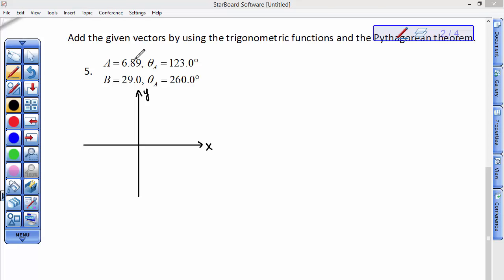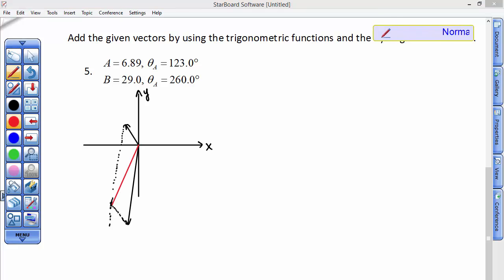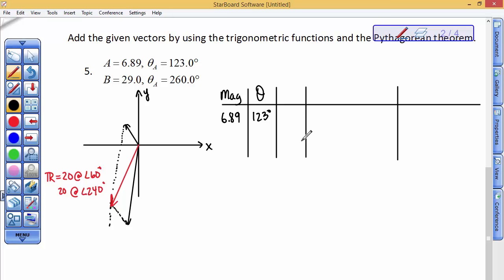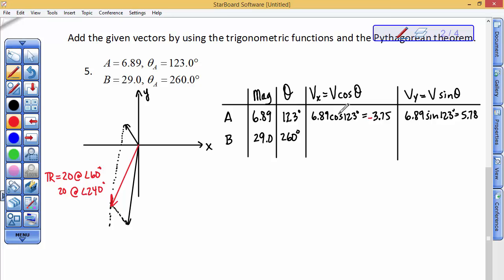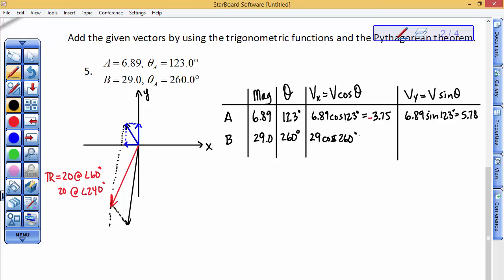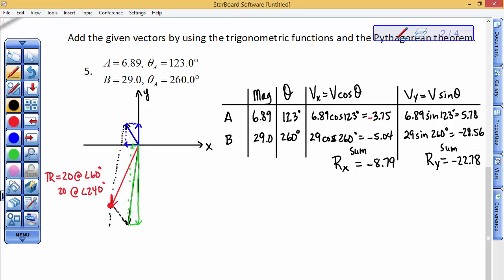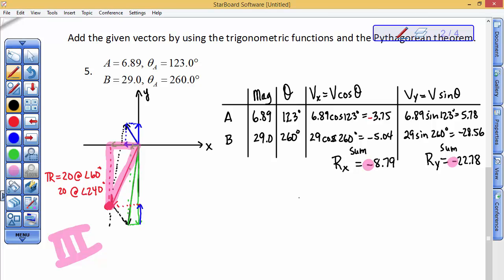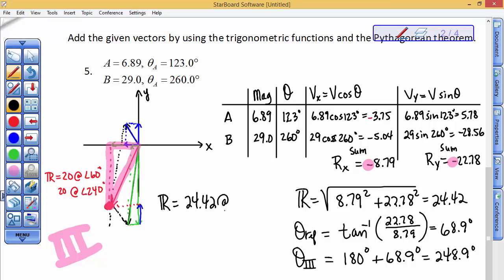Applied Algebra/Trigonometry I Ch.9.3B.fix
Add Vectors
Not at Right Angles